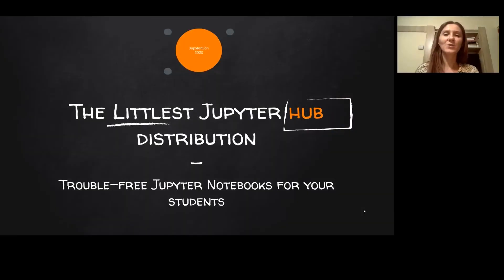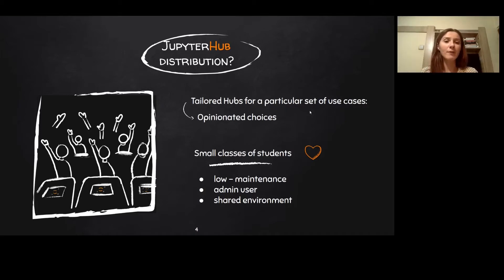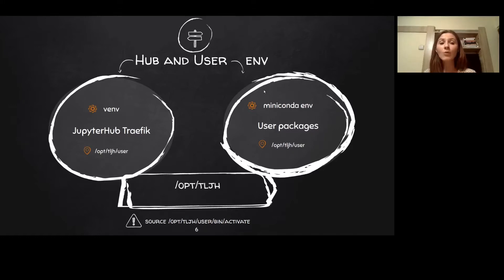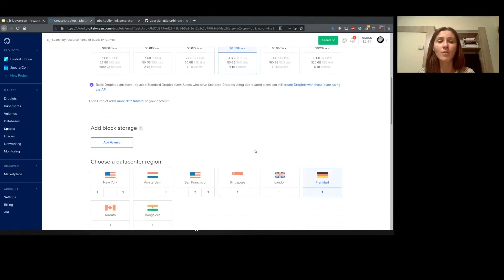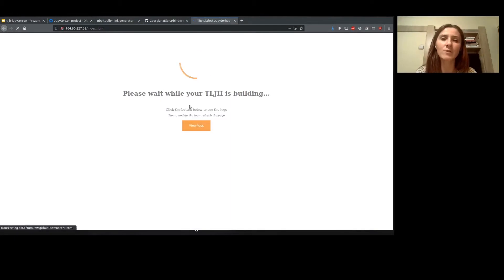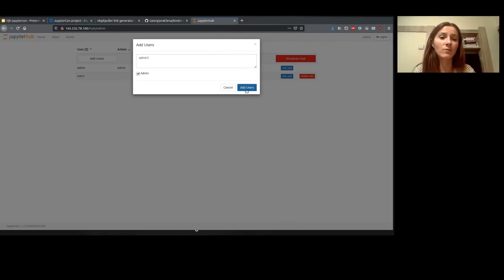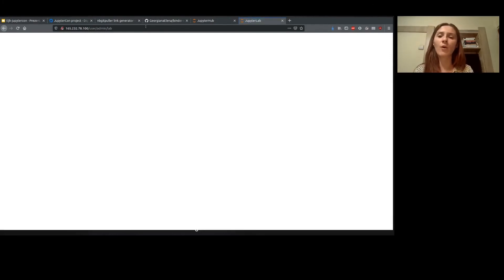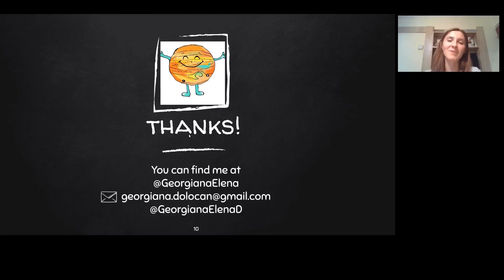Georgiana Dolocan - The Littlest JupyterHub distribution | JupyterCon 2020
Brief Summary
Do you want to provide hosted Jupyter Notebooks for your students and users without having to worry about them spending time debugging installation issues? TLJH is a single-server JupyterHub distribution designed to be the simplest way to do that. You will learn about the ideas that power TLJH, how to install, use and configure your deployment beyond defaults. Demo, included.

Outline
The Littlest JupyterHub is a single-server JupyterHub distribution designed to be the simplest way to provide hosted Jupyter Notebooks for your students and users without having to worry about them spending time debugging installation issues.

With TLJH, you don't need a system-administrator level of "know how" to provide and maintain Jupyter environments for small groups. Because its configuration defaults provide a solid base for different use-cases, it's never been easier for researchers to share data and work within their group or for students to dive straight into content, trouble-free.

Learning TLJH's internals and where the entry points are will help you understand whether this is the right distribution for you and how to use its superpowers to best fit your needs.

This talk explains the philosophy behind TLJH and walks you through the project internals explaining the various ways of configuring the components that power it. From changing authenticators, installing packages, to distributing content using nbgitpuller, Georgiana will demo installing and extending TLJH. No prior knowledge about TLJH needed or the systems behind, just a lot of Jupyter love.